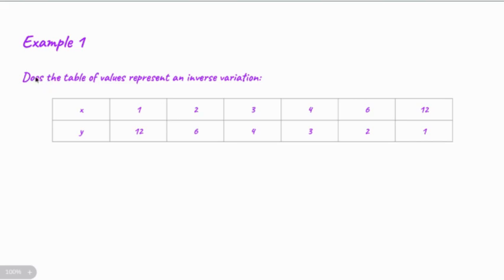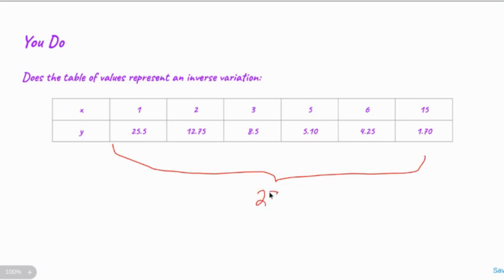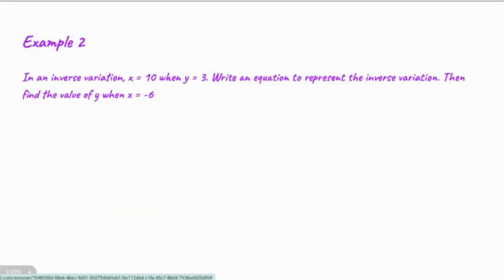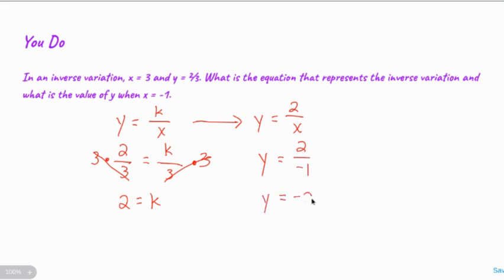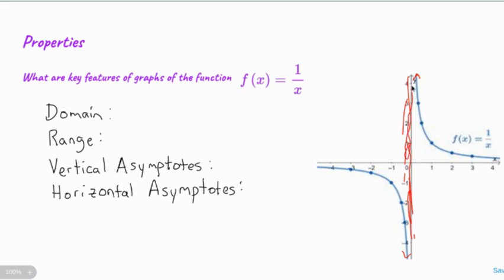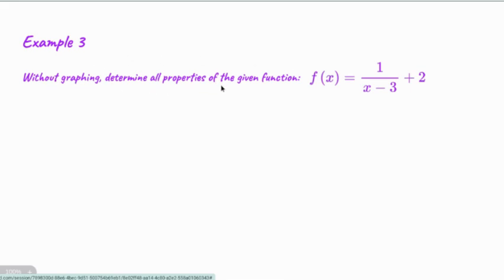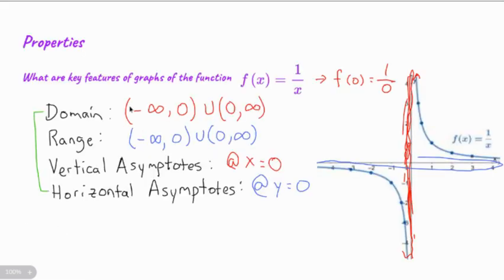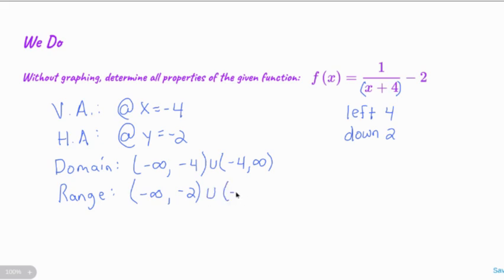Inverse Variation and Reciprocal Functions